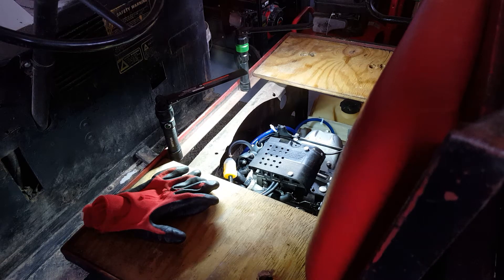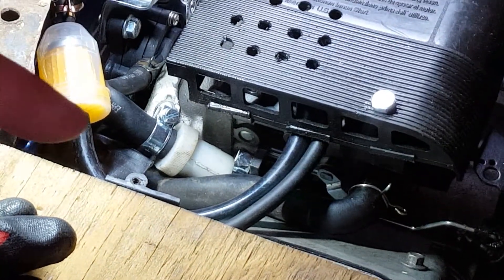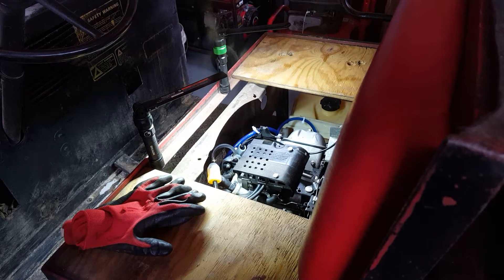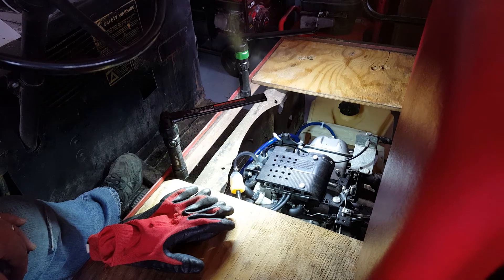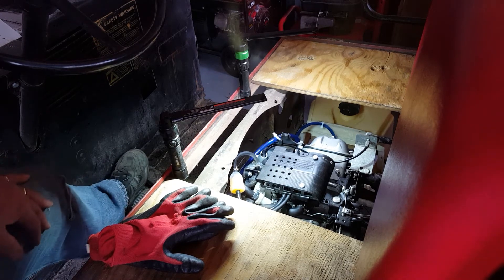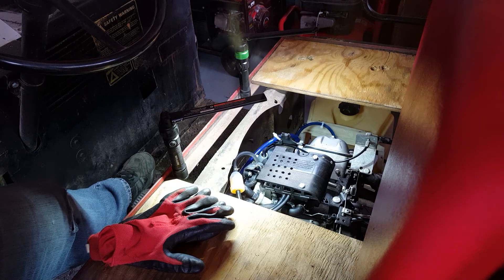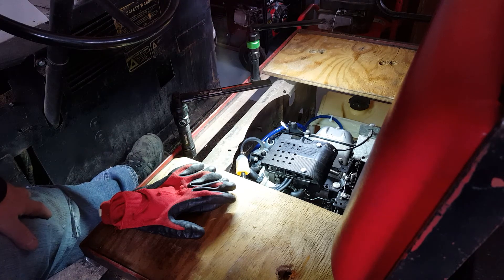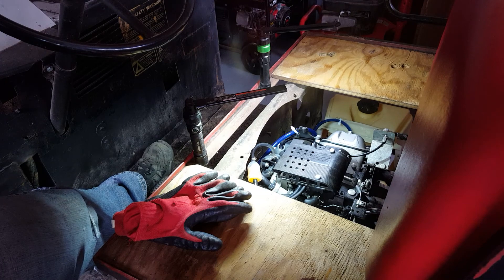PREDATOR 670cc PREDATOR MOVE BACK TO DIAPHRAGM FUEL PUMP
Hard choice, after all the work to change the carb and the fuel system from tank to carb. The last video had a bypass filter to reduce the fuel pressure from the electric pump. Another tuber said something that made me check the numbers on the pump which was supposed to be a 1 to 1.5 PSI.
Turns out to be 2.5 to 4 psi me got sold a lemon! I pulled the electric pump, filters and return pipe work, then ordered a diaphragm pump and re fitted almost in the original position. Still a little warm blooded but the pulsing is down a lot. The saga continues. Moral of this story make sure your pump is 1 to 1.5 PSI MAX